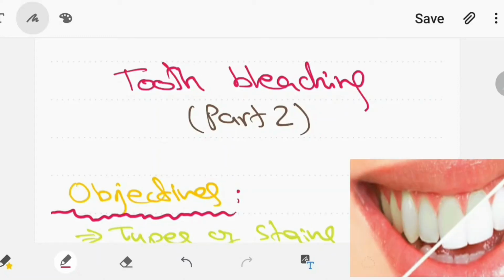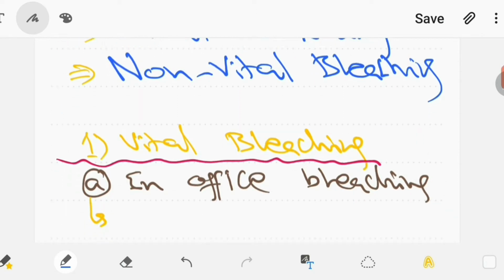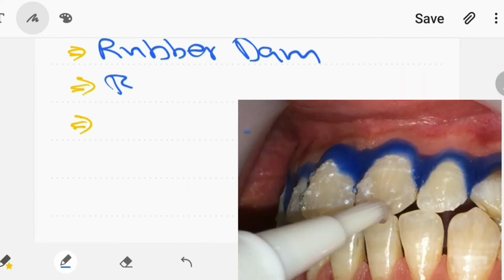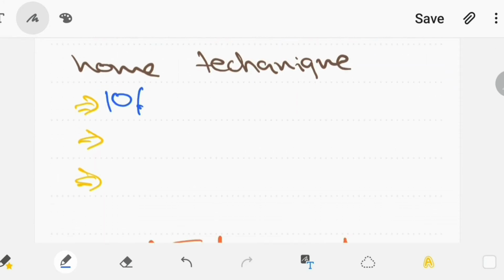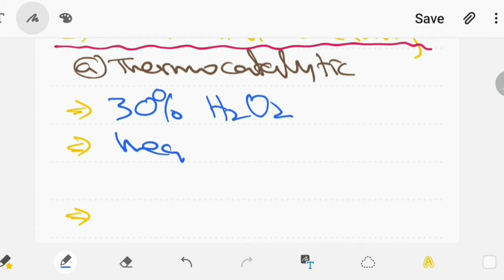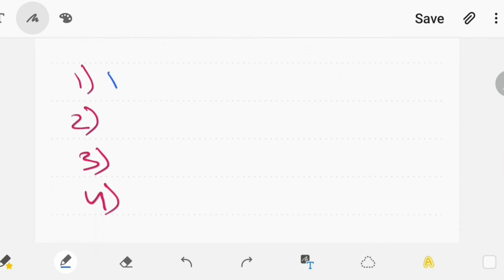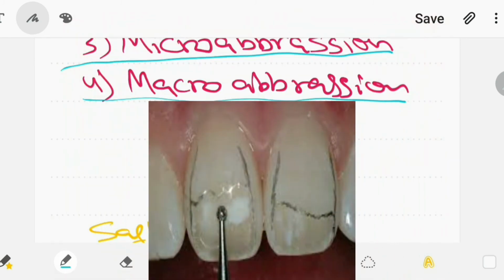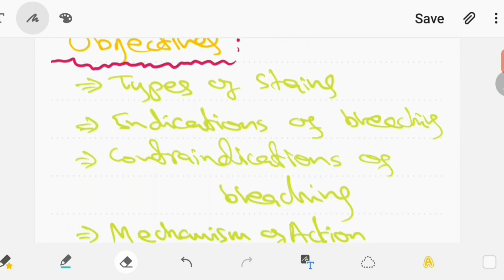Tooth Bleaching - Lecture (part2)|Types|Techniques|Alternatives|Tetracycline stains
Tooth Bleaching - Lecture (part1)
Tooth whitening or tooth bleaching is the process of lightning the color of human teeth. Whitening is often desirable when teeth become yellowed over time for a number of reasons, and can be achieved by changing the intrinsic or extrinsic color of the tooth enamel.
Phone used in this video - Samsung galaxy note10